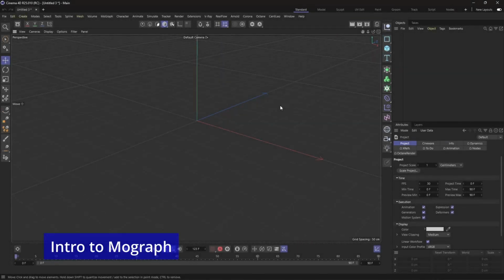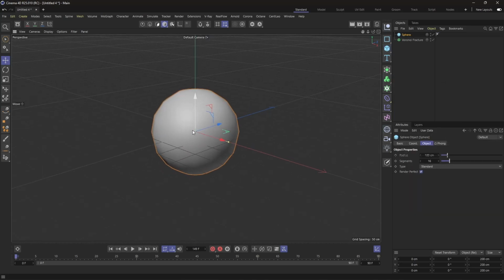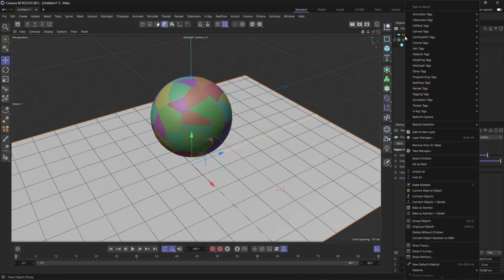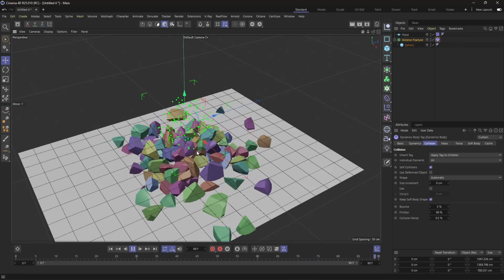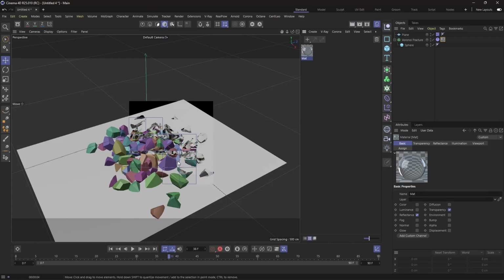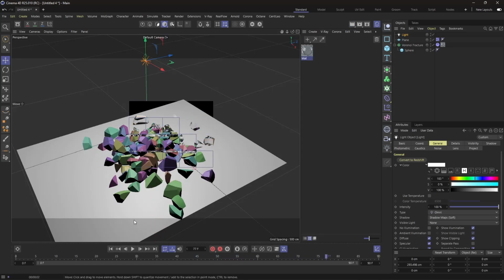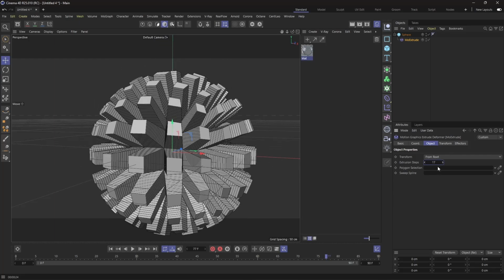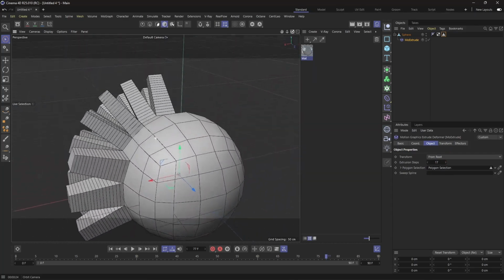36 introduction to mograph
Welcome to this cinema 4D tutorial! in today's video, we'll walk you through the introduction to mograph in cinema 4D. Whether you're a beginner or looking to level up your skills, this tutorial is packed with useful tips, tricks, and techniques to help you master cinema 4D and enhance your 3D projects.